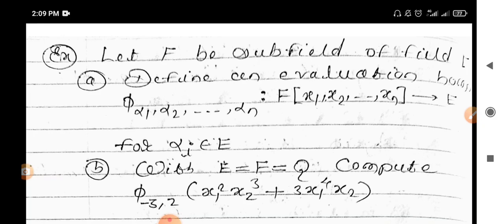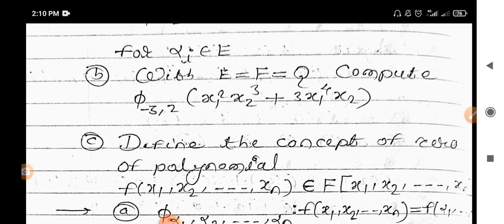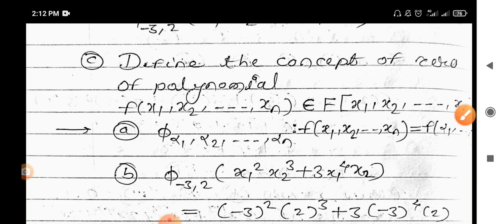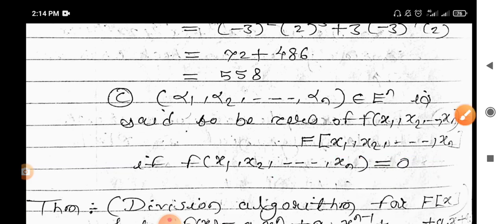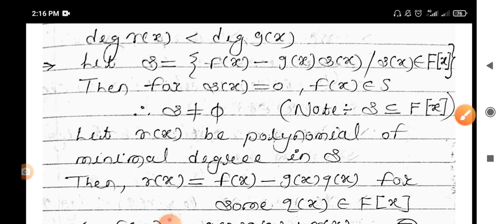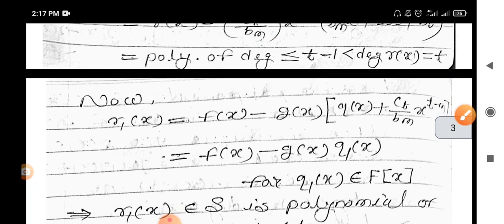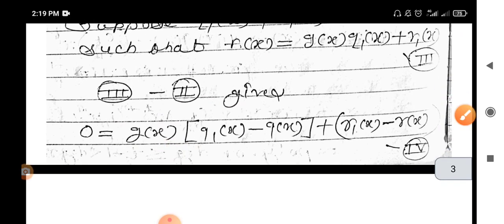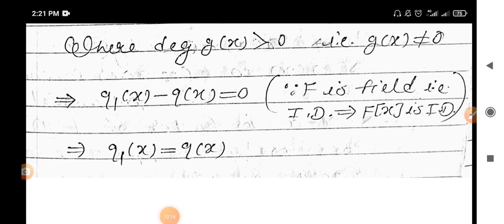Ring theory lecture 27